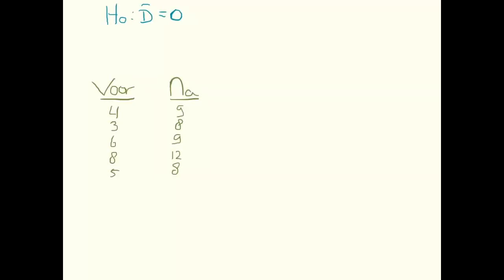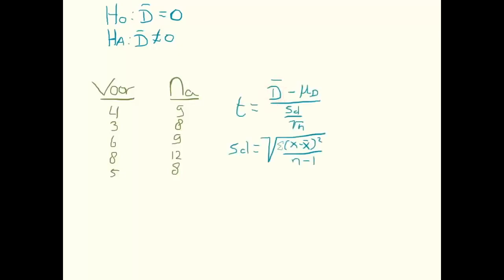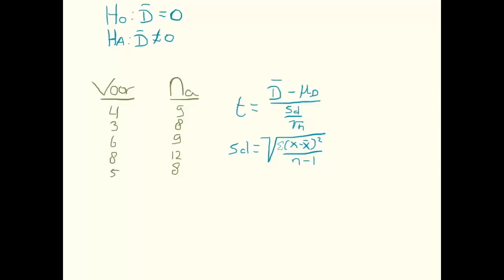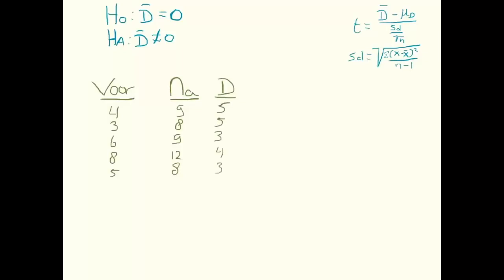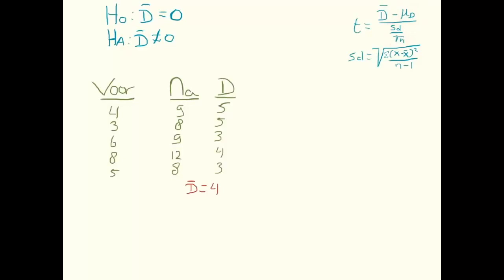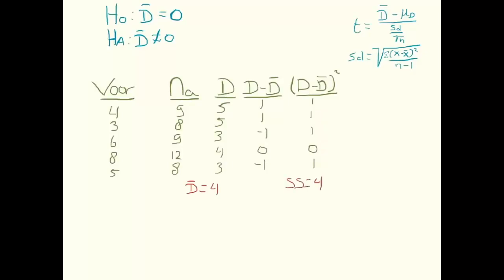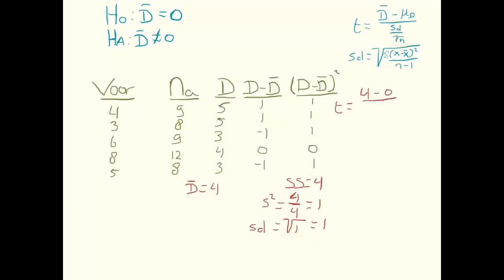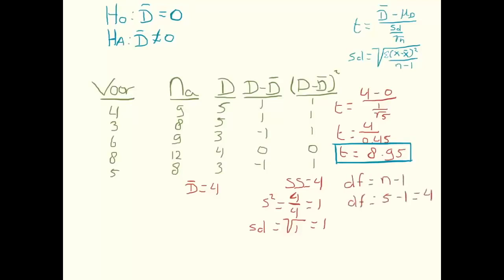Dependent t test 3 4